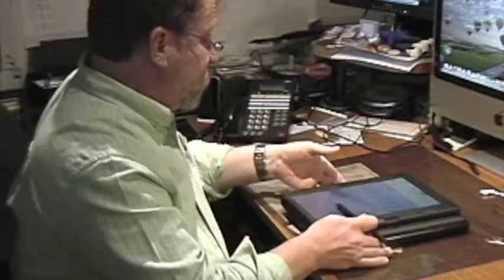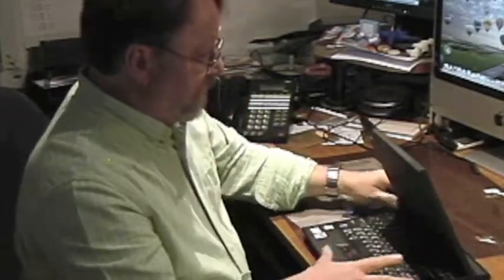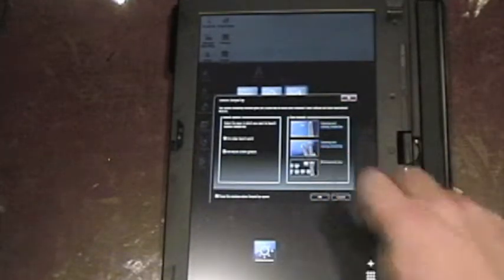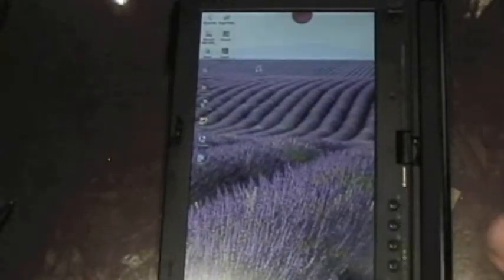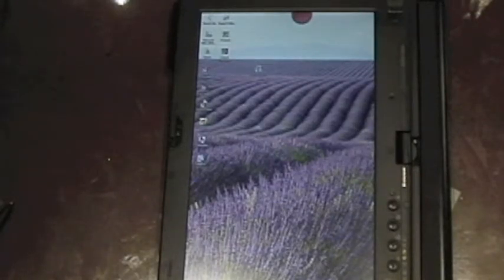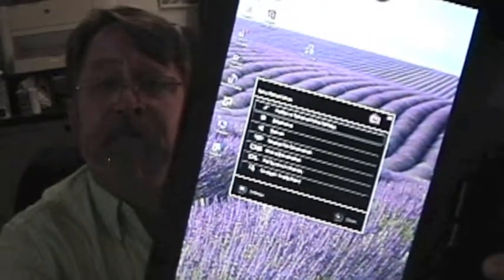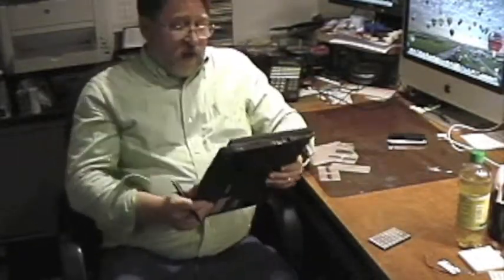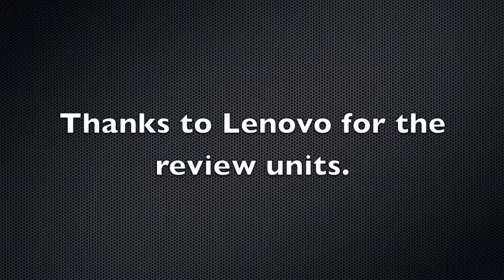GBM Inkshow: Touch on the Lenovo x200T Tablet PC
Lenovo has added some nice touch enhancements to the x200T Tablet PC running Windows 7.